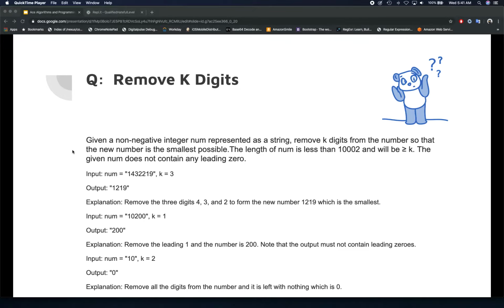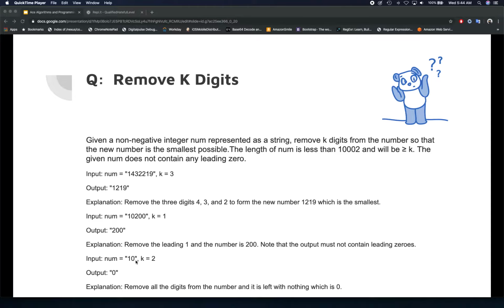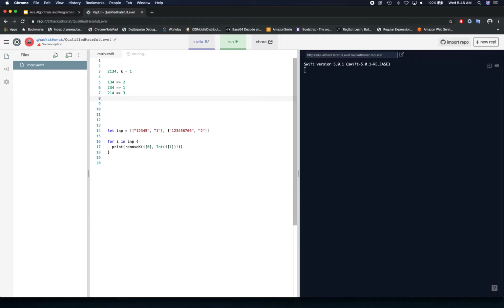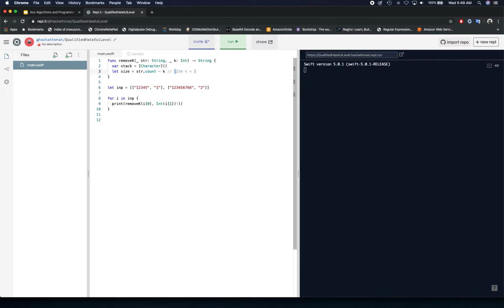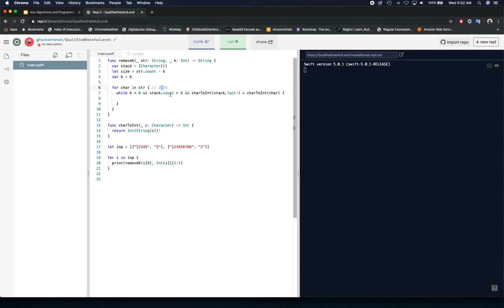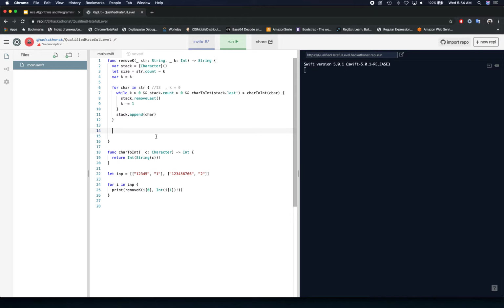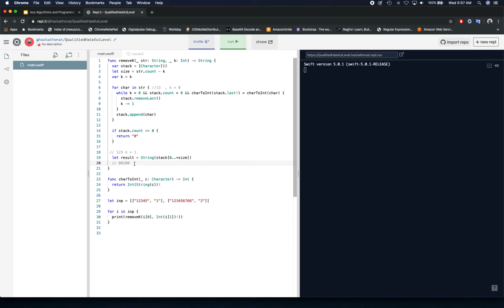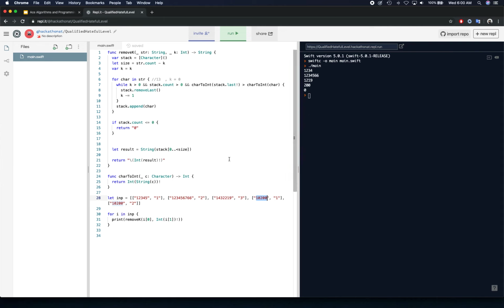Ace Algorithms and Programming Interviews in Swift : Remove K Digits